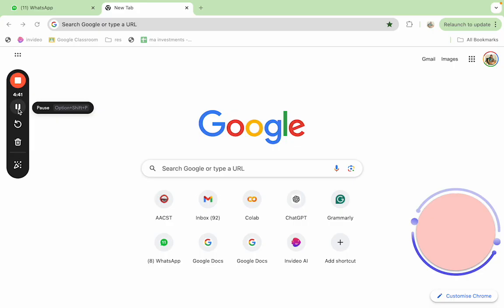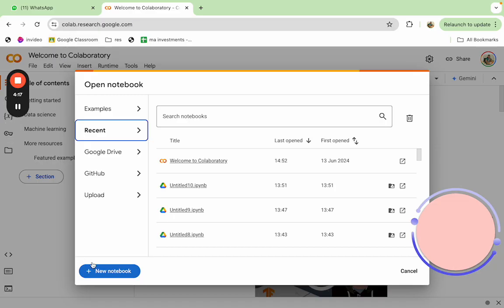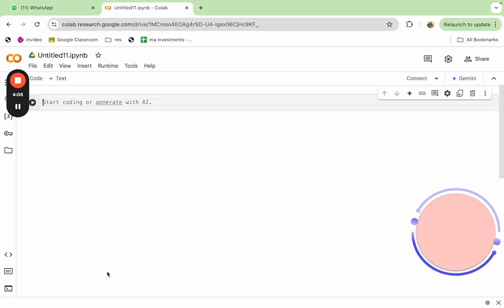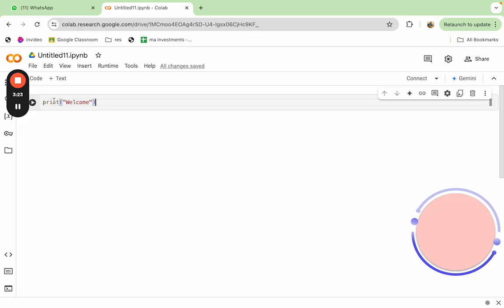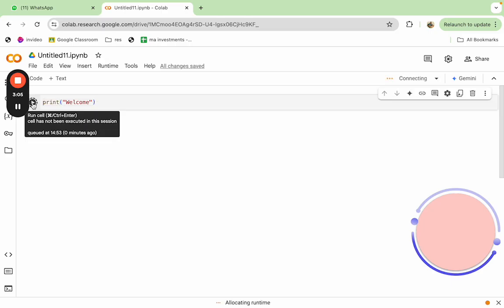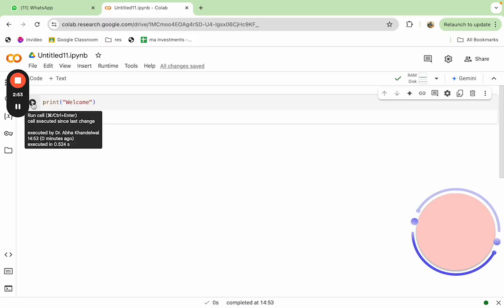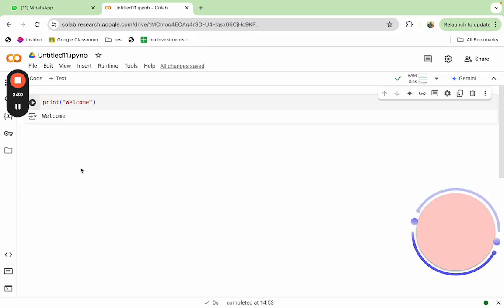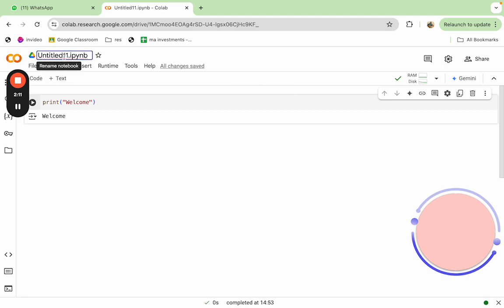Beginner's Guide to Google Colab: Get Started in Minutes! | Education for All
"Learn how to get started with Google Colab in this quick and easy tutorial! We'll walk you through the basics—opening Google Colab, creating a new notebook, typing your first Python command, and running it. Perfect for beginners looking to explore coding and data science online. Practice these simple steps and be ready for your first session. Let's dive in!"